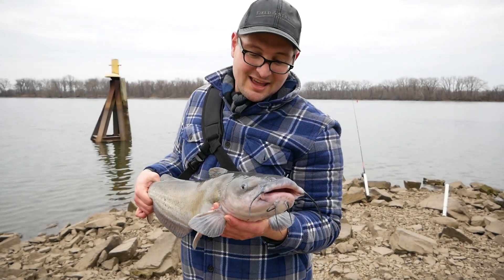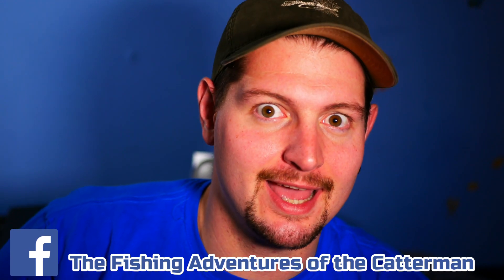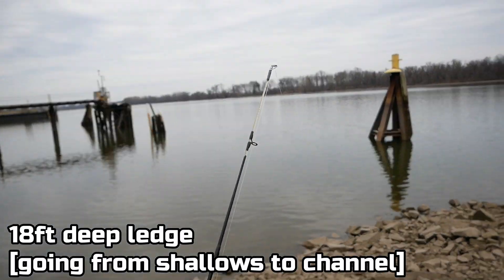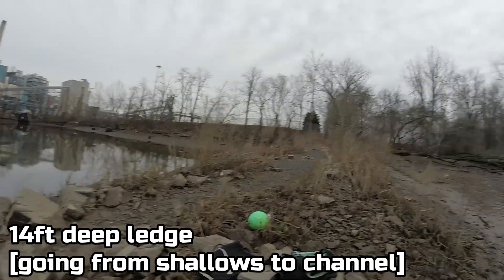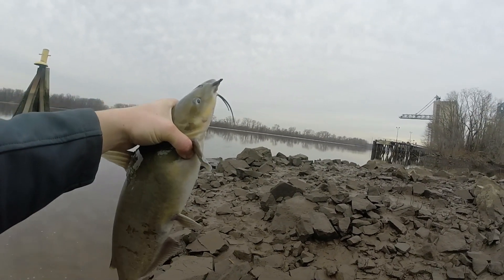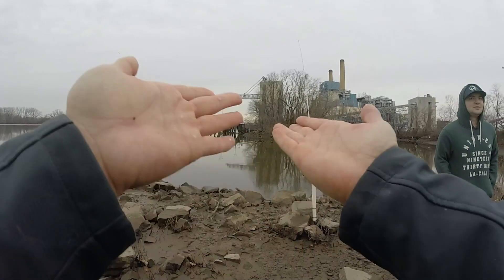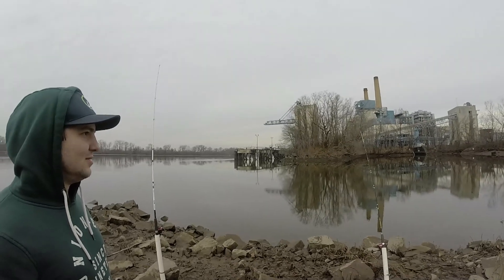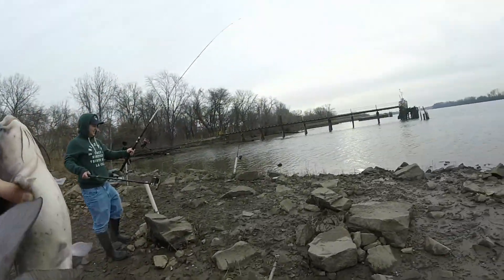How to catch CHANNEL CATFISH in COLD WATER [Winter catfishing]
WELCOME BACK you catfish LOVERS and freaks. In todays video I'll be showing you how I like to target Channel Catfish in the wintertime. While you're at it, make sure to SUB if you haven't already, and as always dab that THUMBS UP button.

LINK TO THE BUNKER OIL [Link #1]

You can also check out my Podcast [The CatterCast] at this
And my Kayak charter business page [still under development] at this
Tight lines!
If you're thinking about learning how to catch catfish from a kayak, catch sharks from shore, or catch catfish from the bank - you've come to the right place. In this video I went shore based fishing for channel catfish during the early winter. Water temperatures were sitting at 45 degrees, and we found fish readily taking cut bait (gizzard shad & white perch) on Santee Cooper rigs between 8FT till 25FT. For gear we utilized several Medium to Medium-Heavy action fishing rods, 3000 and 4000 size bait feeder spinning reels, and 30/40lb Daiwa JX8 braided fishing line. To learn more about shore catfishing, I highly recommend checking out my other videos.
Ignore this:
How to catch catfish with sunfish
How to use panfish to catch catfish
How to catch catfish in the winter
How to catch catfish in cold water
How to catch blue catfish
How to catch flathead catfish
Catfish dave flathead catfish
Kayak catfish blue catfish
How to kayak fish
How to catch catfish from a kayak
How to catch a shark from a kayak
Kayak shark fishing
Shore shark fishing
Washington DC blue catfish
How to catch channel catfish
Check out the fishing items used in this video -
Fishing rods
Fishing reels [the ones I recommend]
Fluorocarbon leader
Braided fishing line
LINK to the PDL KAYAK I use
Check out the action cameras I use-
Panasonic Lumix G85 Mirror-less Camera
BIG camera microphone
GoPro Hero 3+ Silver:
GoPro Hero 4+ Black:
GoPro Hero 4+ waterproof microphone:
- Music used -

By purchasing these items through each link I get a small kickback and it doesn't change the price of the item for you (so it doesn't cost you a thing). If you choose to do so I GREATLY appreciate it! Stay awesome!